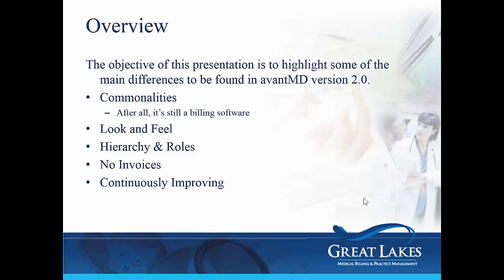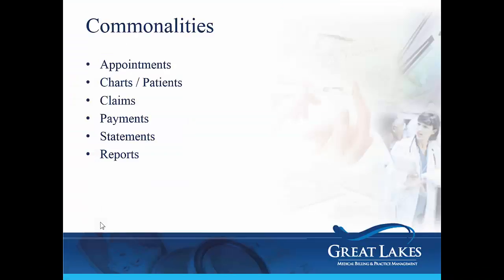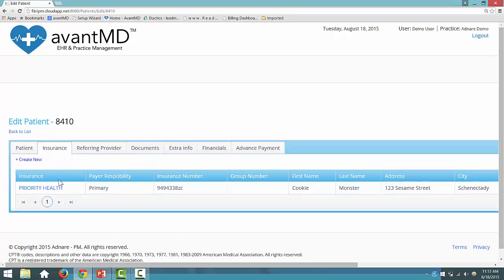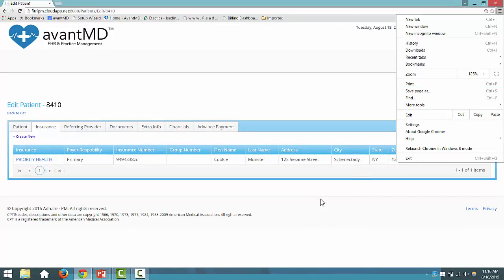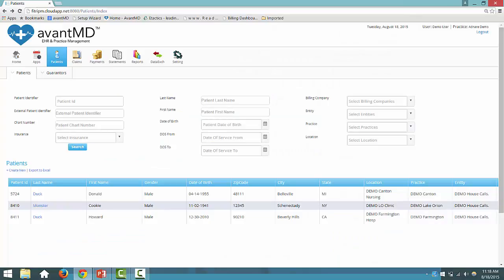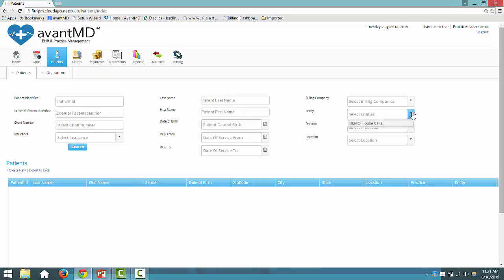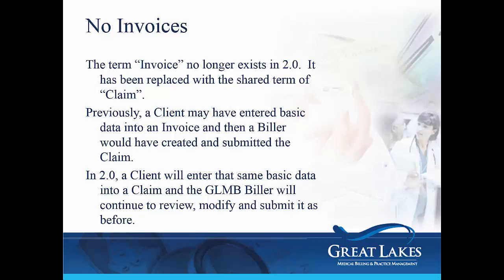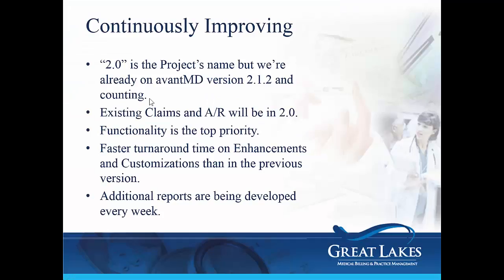avantMD 2 0 - Differences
An overview of the changes you will see in avantMD version 2.0.